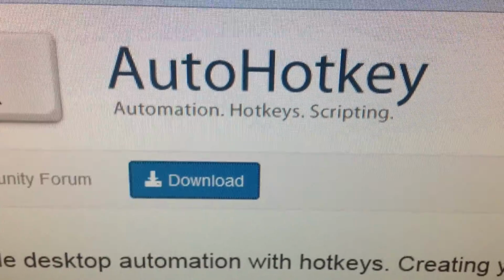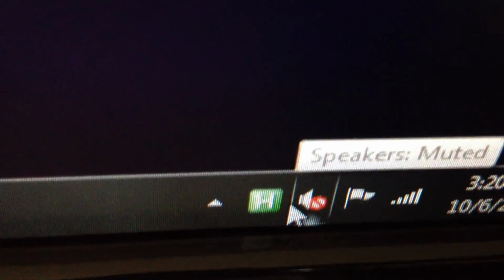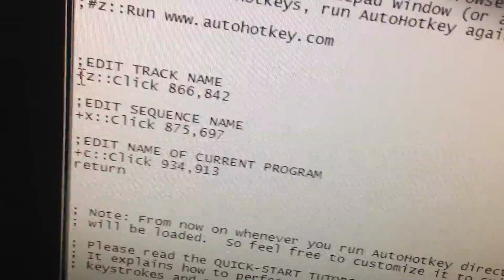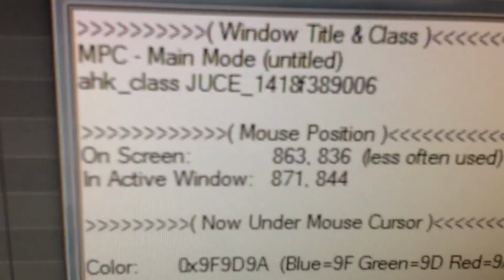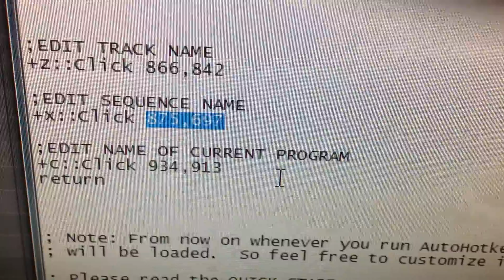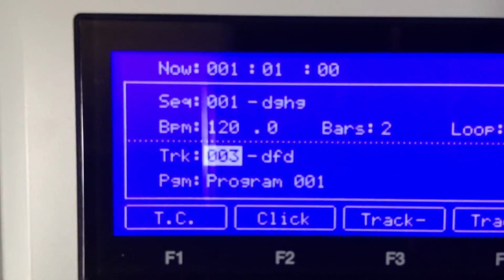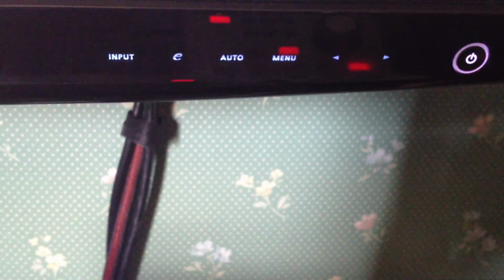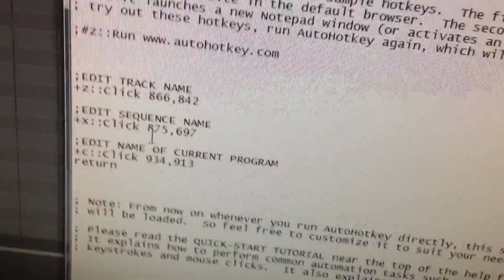MPC Ren: Track and Sequence Rename w/o Mouse in Win 7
In this video (a companion to the other video for OS X), I show how to setup functionality that will allow you to perform Track, Sequence and Program renames without using the mouse or having to look at the PC Monitor.  This is good for us that hate using the mouse to perform these actions and even for those that do as it is quicker than using the mouse.

This setup leverages a tool called 'AutoHotKey' which can be downloaded

If you do not see the .ahk extension then you likely have to enable Windows to show file extensions.